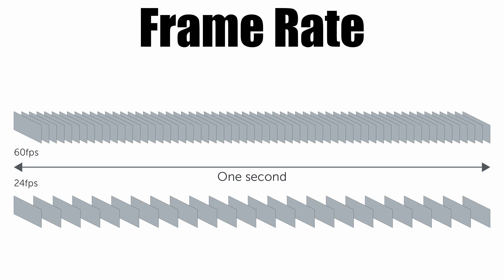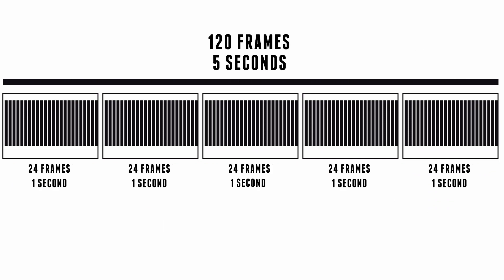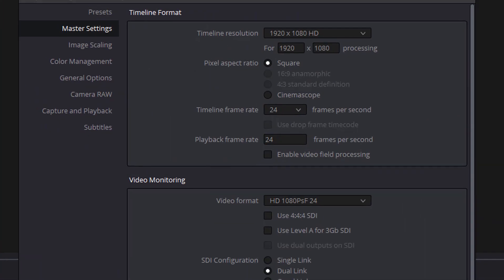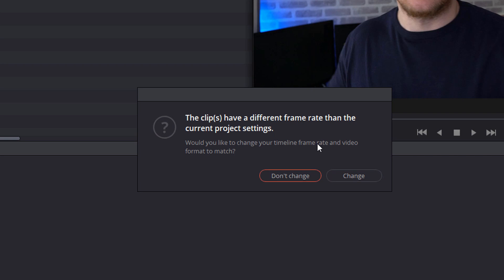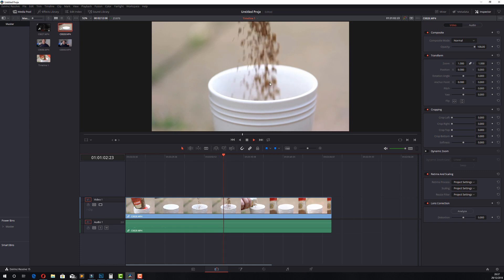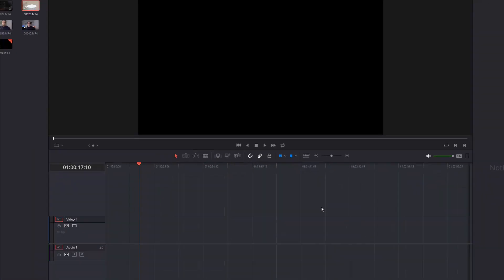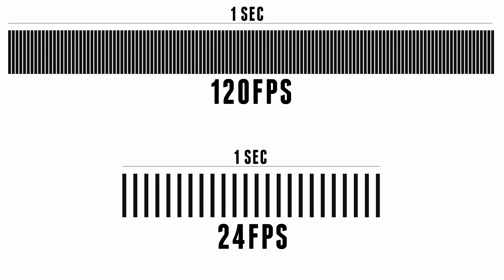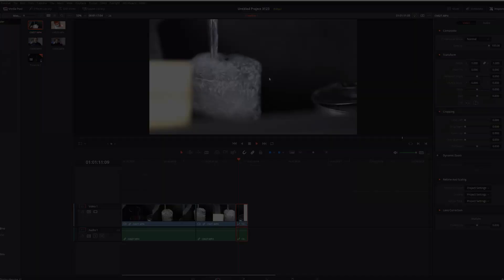Slow Motion - DaVinci Resolve 15 - 5 Minute Friday #8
Skip to 2:30 if you want to breeze past the Frame Rate stuff and straight to using Resolve.

Slow motion in DaVinci Resolve is super easy and, providing you use the correct frame rates, you'll get some real nice, smooth slow motion!